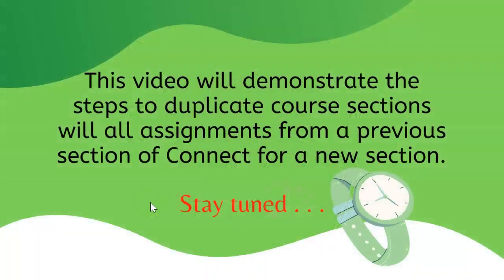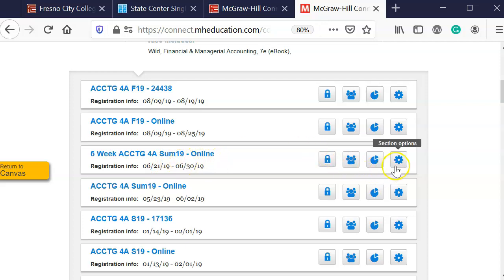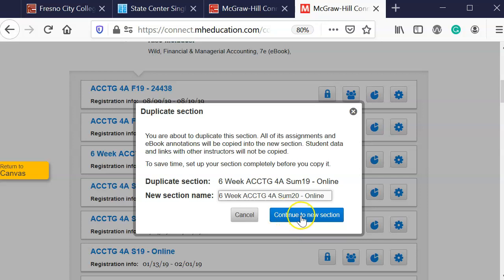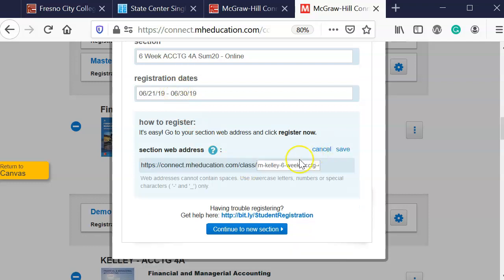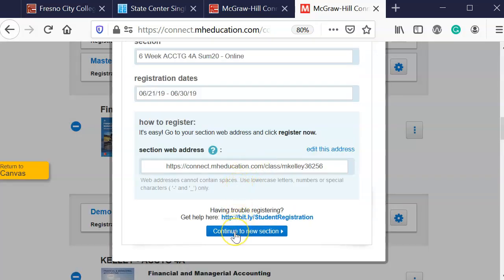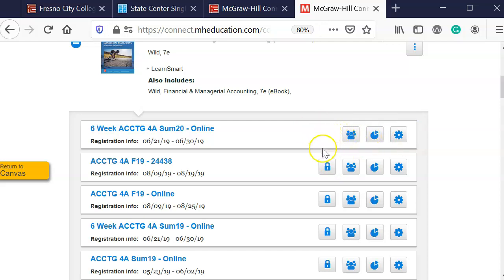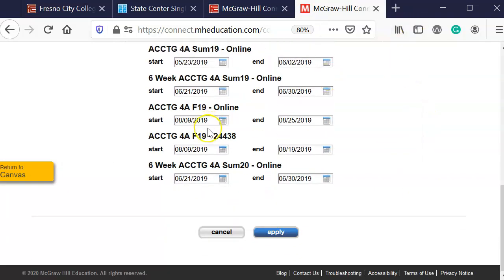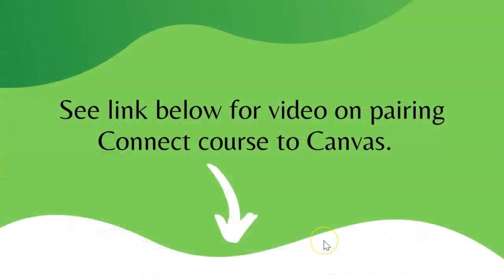How To Duplicate a Connect Section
Step by step directions to show instructors how to duplicate a section in McGraw-Hill's  Connect.  This will allow the assignments to be duplicated into a new section in Connect to modify options for a new course.